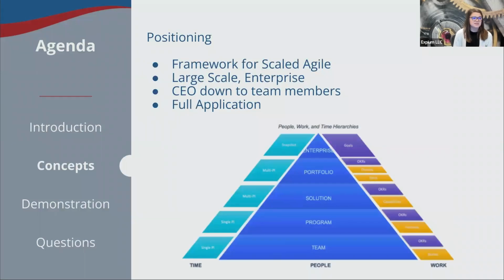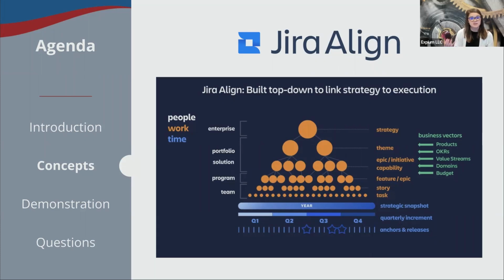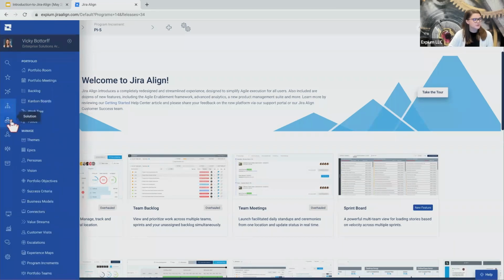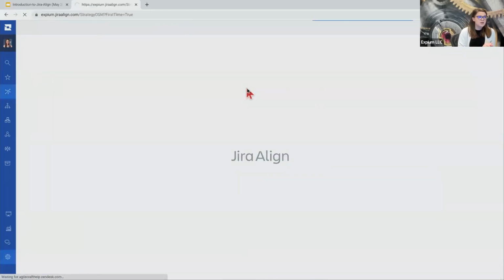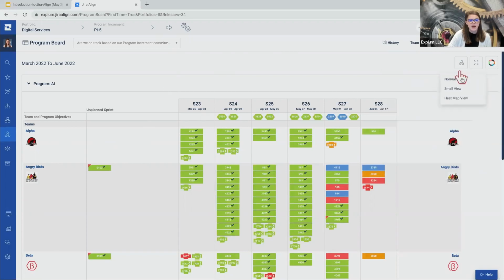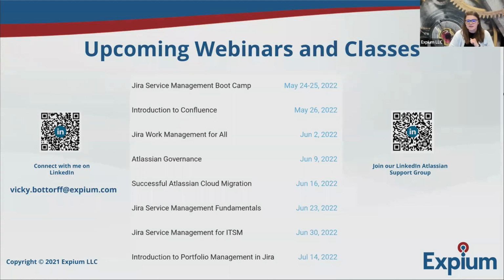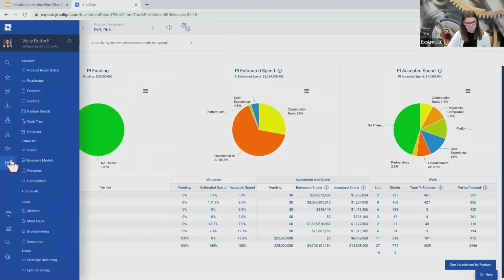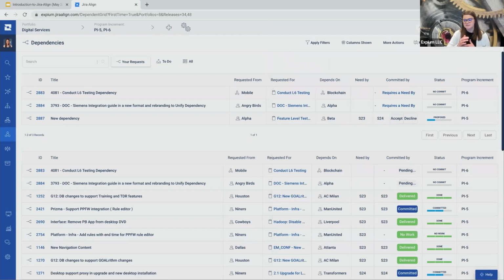Introduction to Jira Align | May 2022